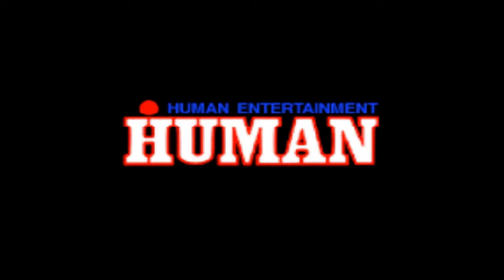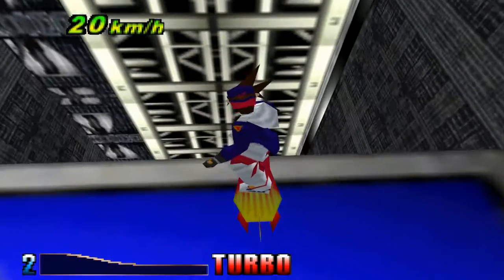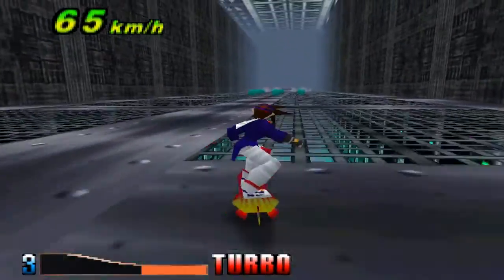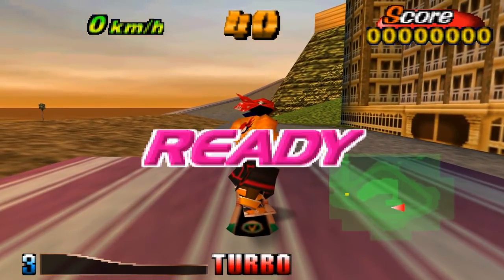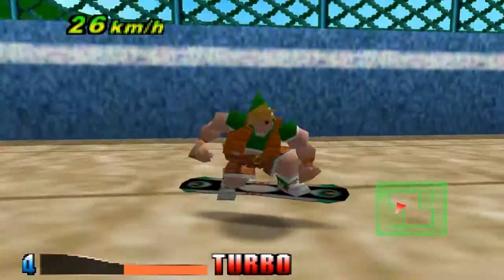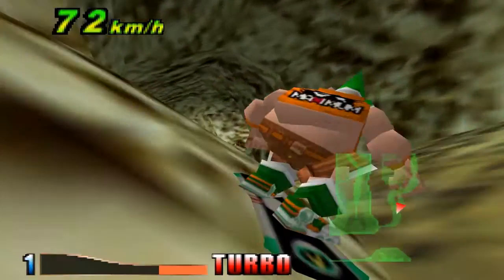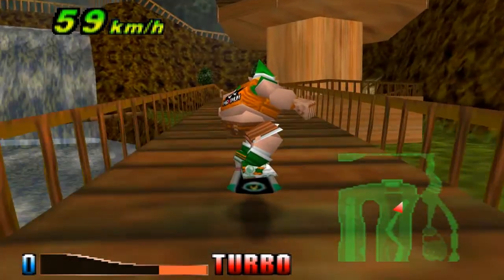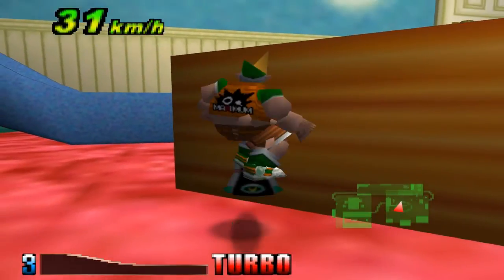Air Boarder 64 - Quick Look - N64 A-Z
This is a hoverboard based racing game for the Nintendo 64!  I think this might be the first 3d hoverboard game.  We need more hoverboard games! :D  It's 2015 right now we can at least have hoverboard games if we can't have a real life one! :D

Want to see more videos of this game?  Thanks much appreciated!